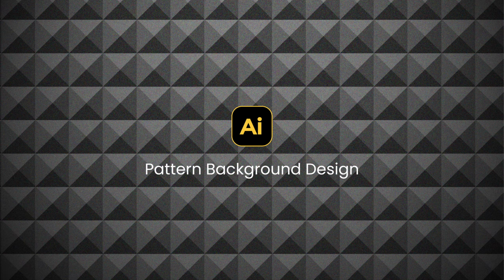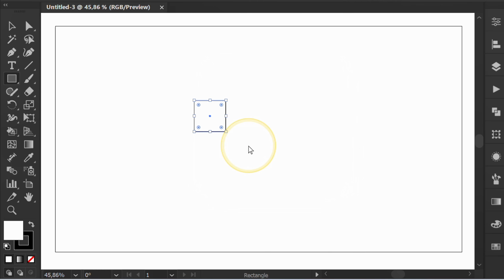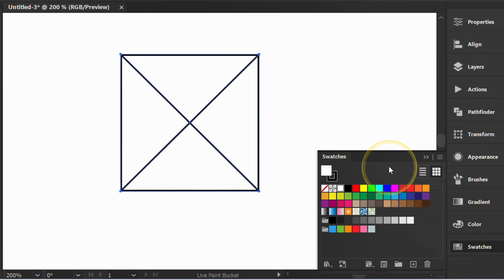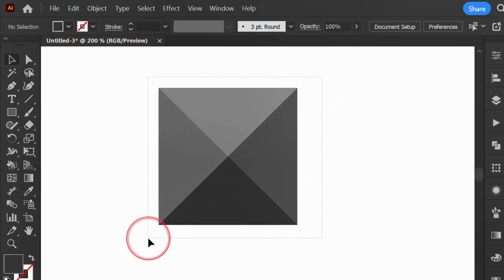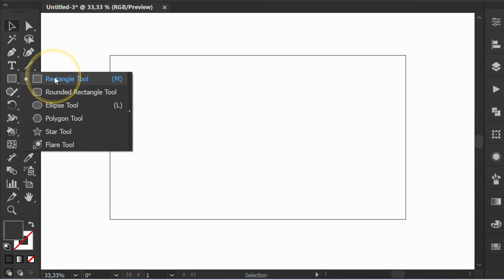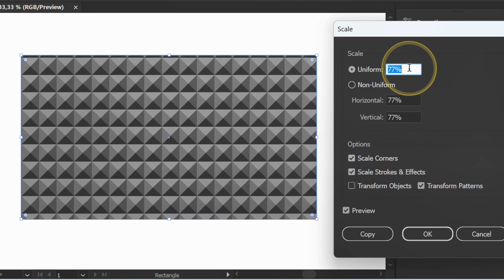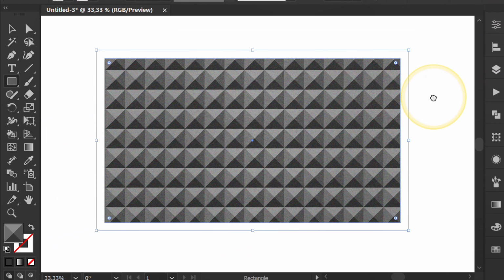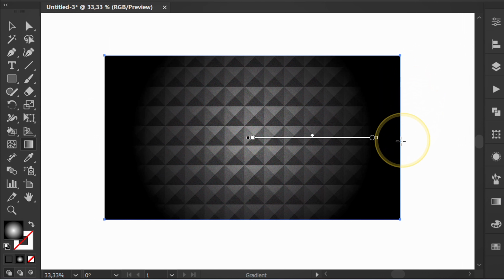Create Square Pattern Wall Panel Background in Illustrator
watch this, how to Create Square Pattern Wall Panel Background in Illustrator.